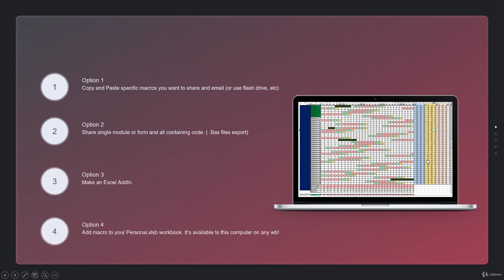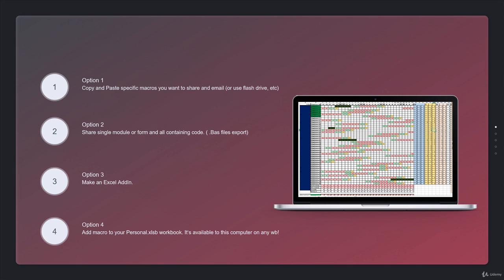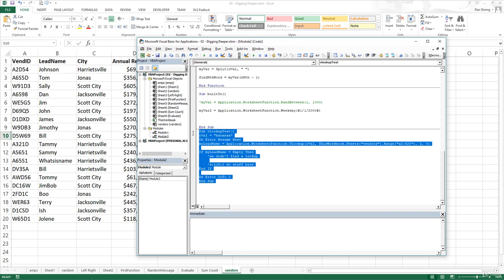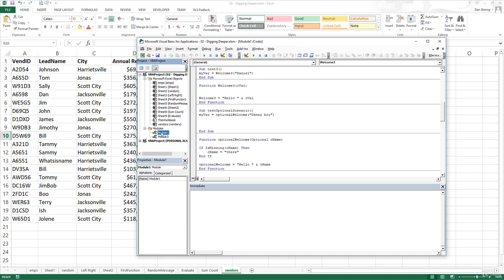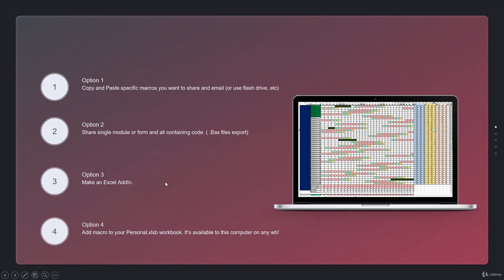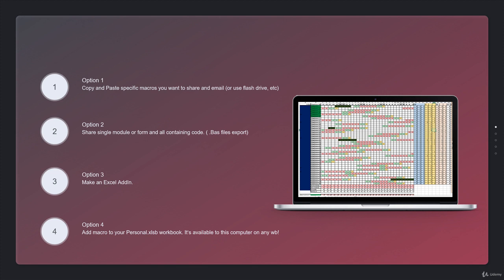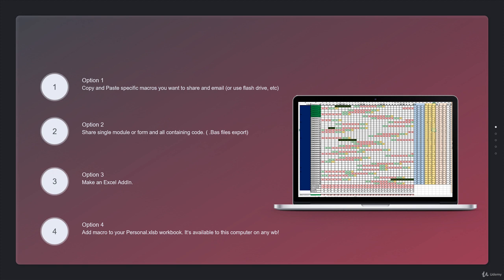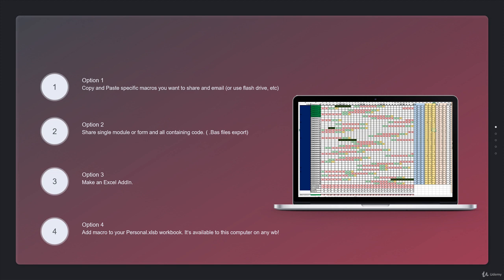Sharing funtion with yourself & others pc